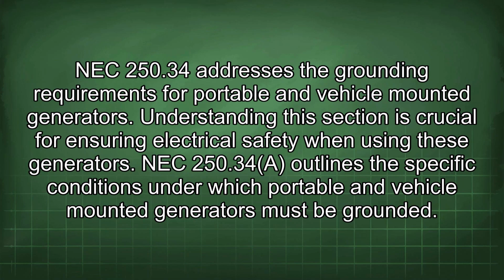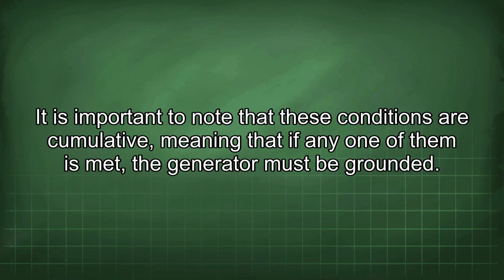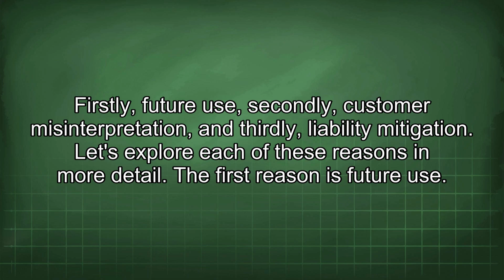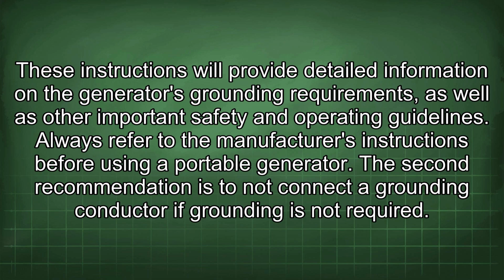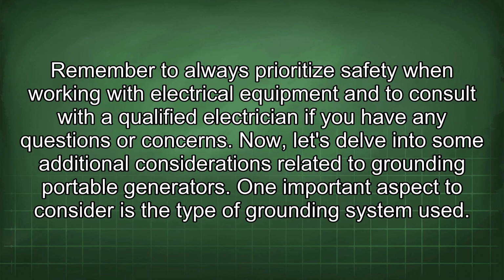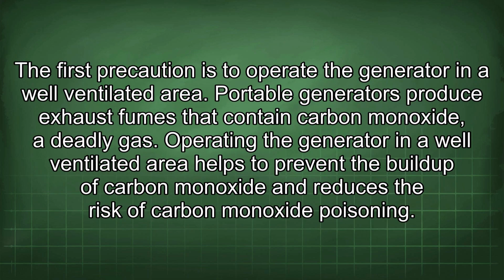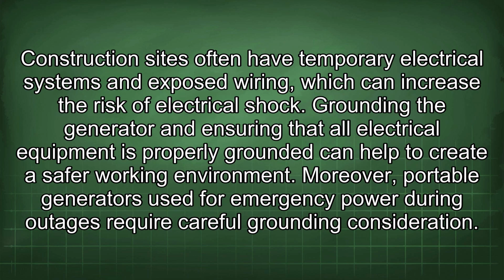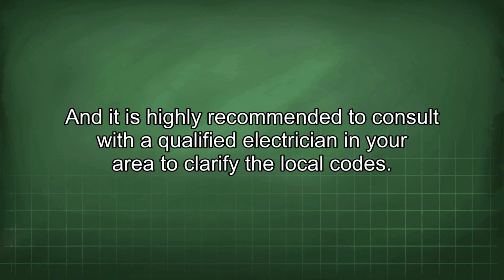Portable Generator Grounding Explained NEC 250.34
Understand NEC 250.34 requirements for grounding portable generators. This video clarifies when grounding is necessary and when it's not, based on location and usage. Learn why manufacturers provide grounding lugs even if grounding is not required.